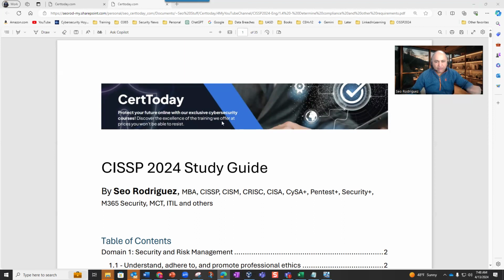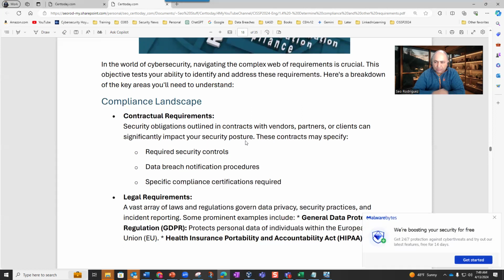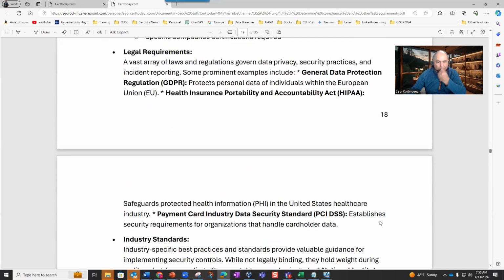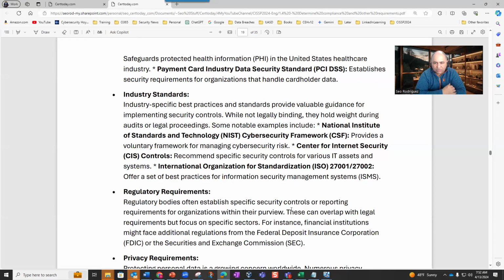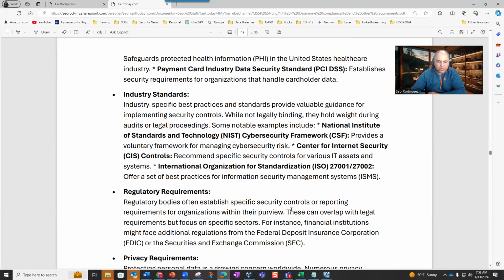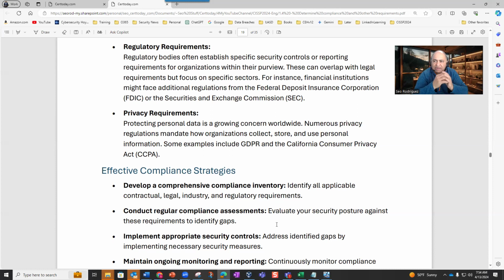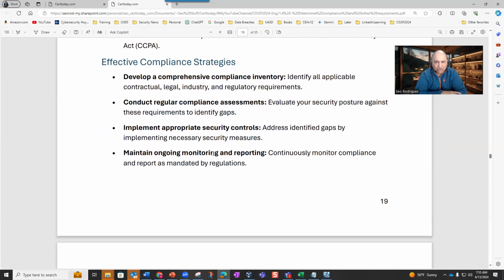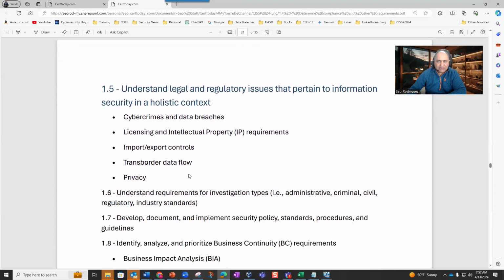#5 Objective 1.4 Determine compliance and other requirements